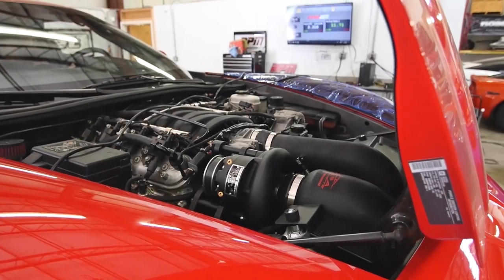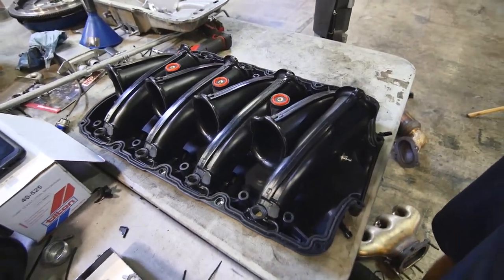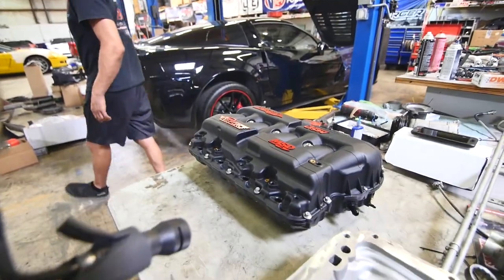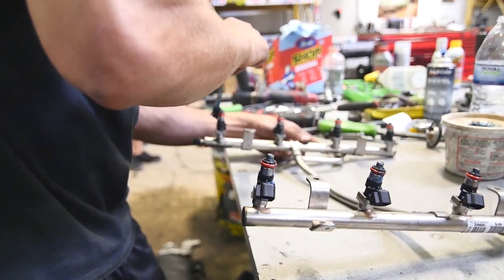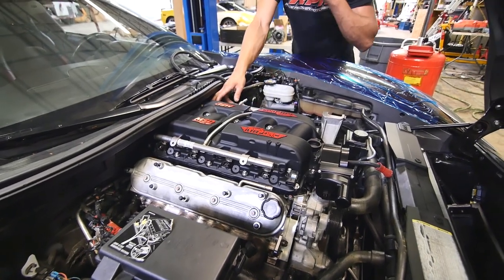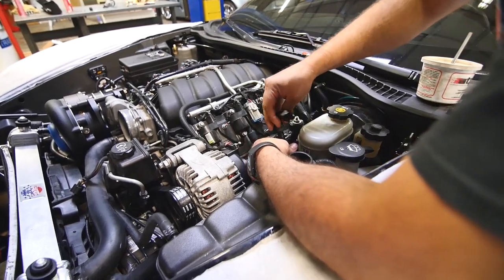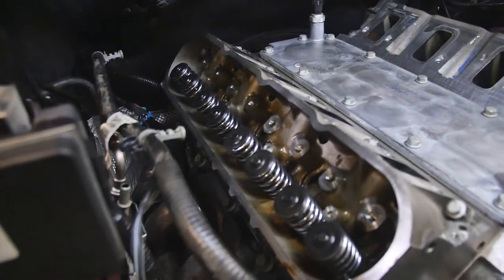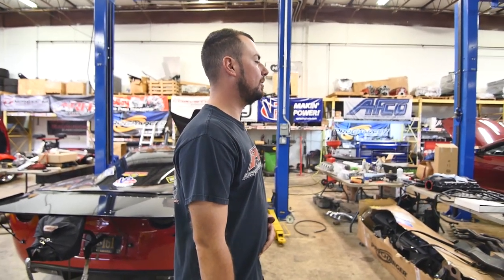MSD Intake Manifold Install & Dyno | RPM S7 E41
On Today's Episode of the RPM Web Series, we finish up a pair of C6 Z06's in the shop and show you how to put together and install a Mamo ported MSD intake manifold.  We then show you the impressive numbers you can achieve combo'd with our heads cam package.